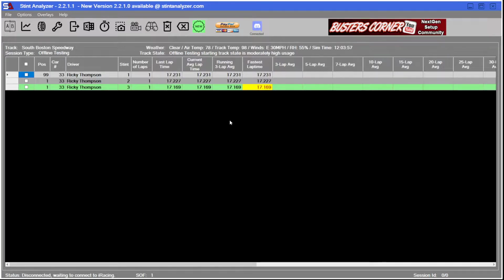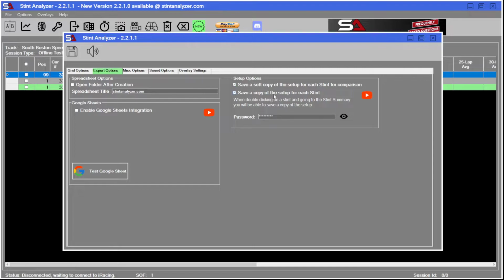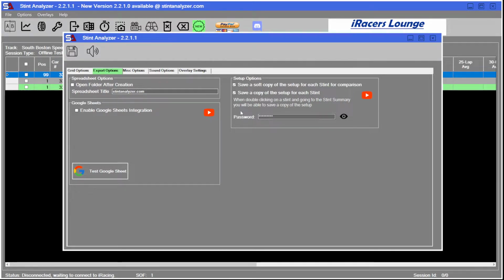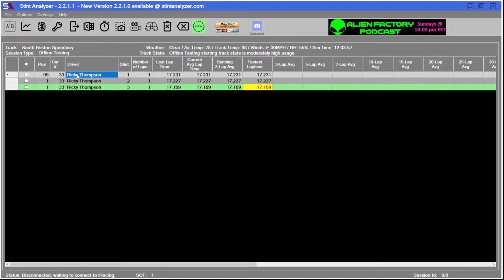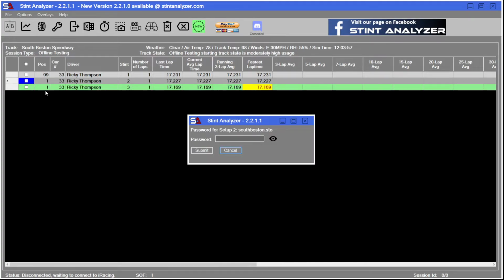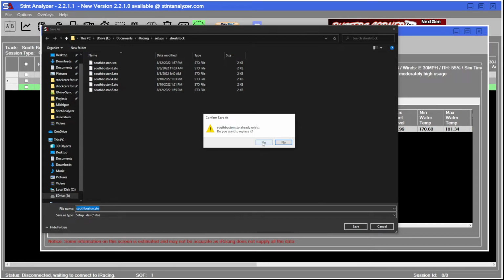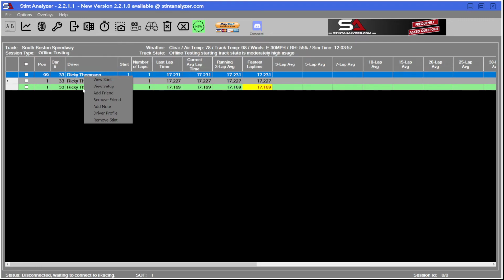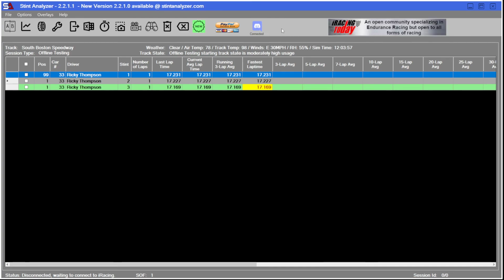Stint Analyzer - New Feature Save Setup .sto with each Stint and encryption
Coming Soon
A new feature to allow you to save a hard copy of the .sto file with each stint.  This setup can be encrypted with a password as well.